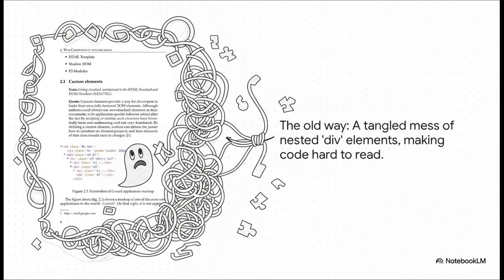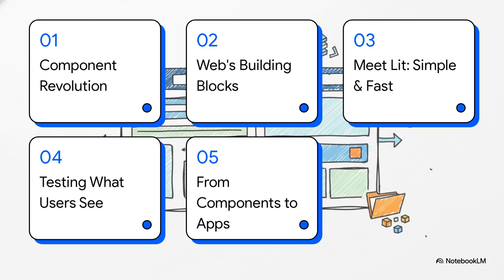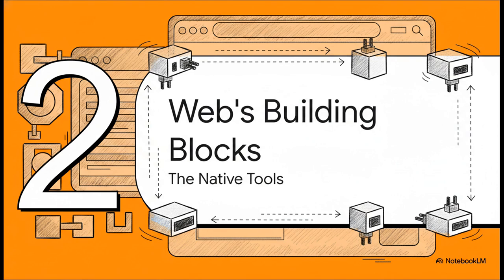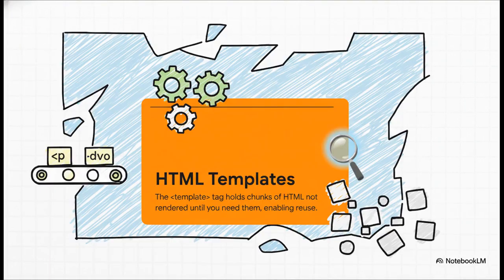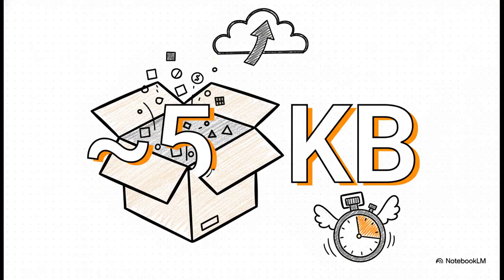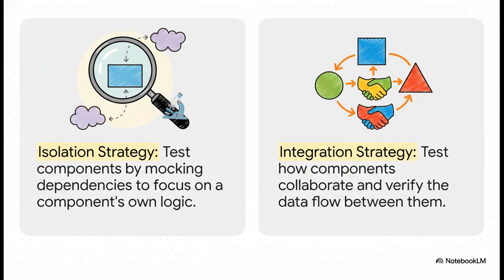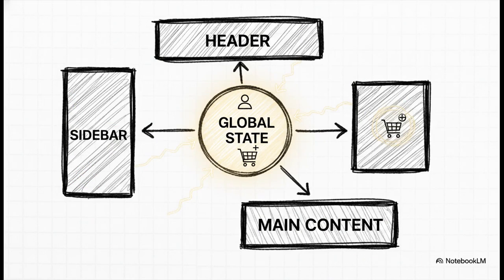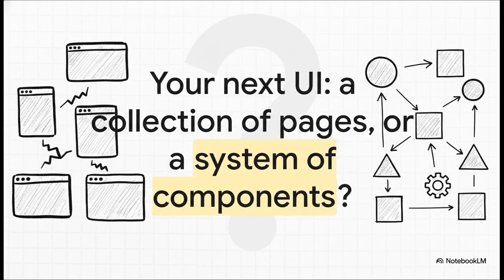Lit vs React: Component Architecture, Performance, and Design Trade-offs | Uplatz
Component architecture sits at the heart of modern frontend development—and Lit and React represent two fundamentally different philosophies for building reusable, scalable UI systems. While React popularized declarative component-driven development with a virtual DOM, Lit embraces web standards and lightweight components built directly on the browser platform. This video explores how Lit and React compare from a component architecture perspective.

This Uplatz Explainer breaks down the core architectural models behind Lit and React, explaining how each framework defines components, manages state, handles rendering, and composes UI. You’ll learn how Lit leverages native Web Components, the shadow DOM, and minimal abstraction, while React introduces a richer abstraction layer focused on declarative UI and ecosystem-driven patterns.

The video dives into performance and architectural trade-offs, covering rendering strategies, update models, bundle size, hydration costs, and runtime overhead. We explain where Lit’s lightweight, standards-first approach shines—such as design systems, embedded components, and micro-frontend scenarios—and where React’s ecosystem and abstractions offer advantages for large, application-heavy products.

You’ll also gain insight into component design patterns, including encapsulation, reusability, styling strategies, interoperability, and long-term maintainability. The session highlights how teams decide between Lit, React, or hybrid approaches based on product needs, team skills, and architectural goals.

This video is ideal for frontend developers, UI engineers, architects, and tech leads who want a clear, practical comparison of Lit and React, and a deeper understanding of how component architecture choices impact performance, scalability, and the future evolution of web applications.